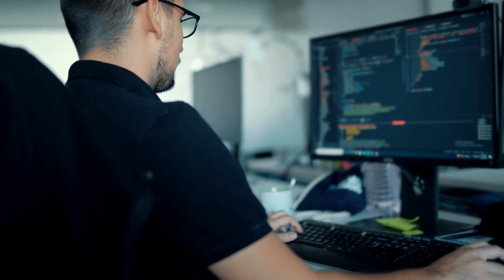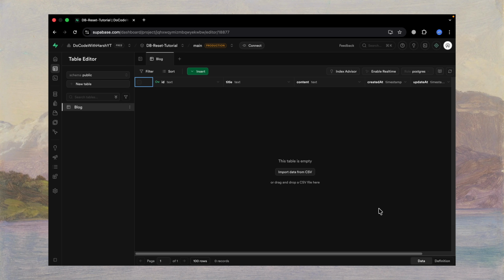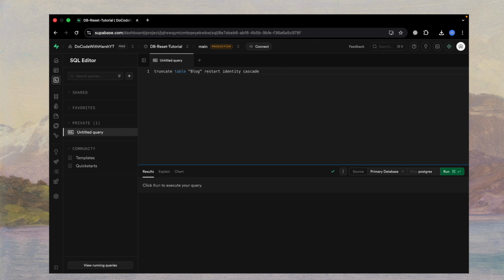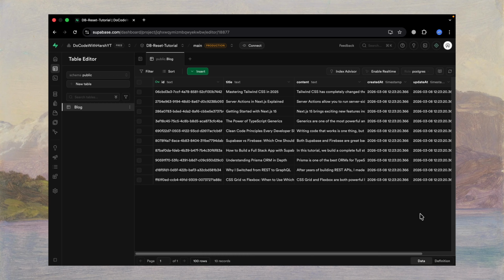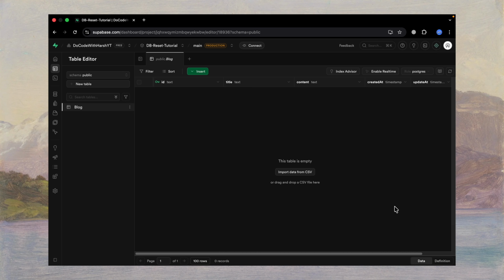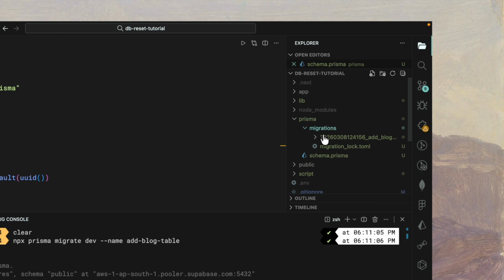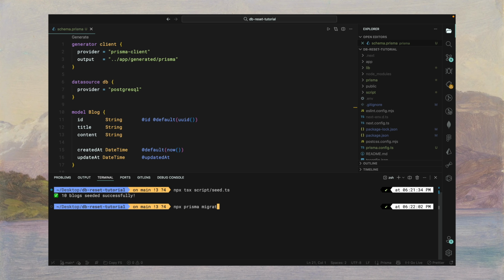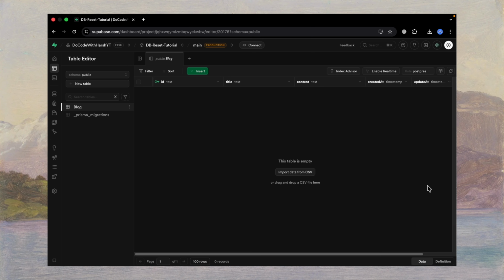4 Ways to Reset Supabase Database (Developers Must Know)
In this video, I will show you 4 different ways to reset a Supabase database.

When developing applications, sometimes you need a fresh database during testing or development. Resetting the database helps you clear data and start again without deleting your entire project.

In this tutorial, we will cover multiple methods to reset a Supabase database safely.

🔥 What you'll learn:
00:00 - Intro
00:08 - Way 1: Manual deletion (Supabase Dashboard)
00:30 - Way 2: SQL TRUNCATE query
01:09 - Way 3: npx prisma db push --force-reset
01:34 - Way 4: npx prisma migrate reset

⚠️ Important: These methods are for development only. Never run these on a production database.

🛠 Commands used in this video:

SQL Query:
TRUNCATE TABLE "Blog" RESTART IDENTITY CASCADE;

Prisma db push reset:
npx prisma db push --force-reset

Prisma migrate reset:
npx prisma migrate reset